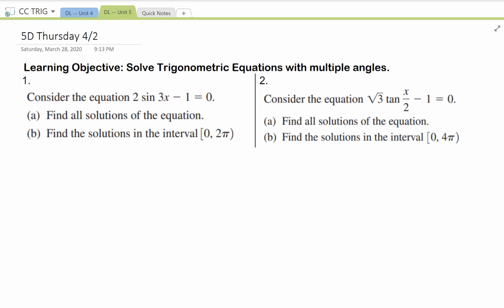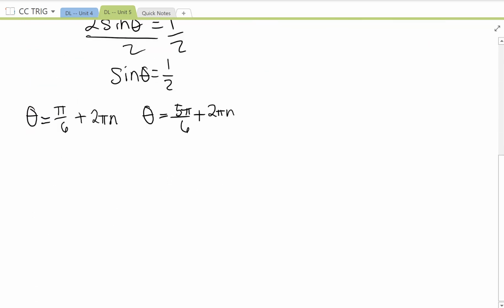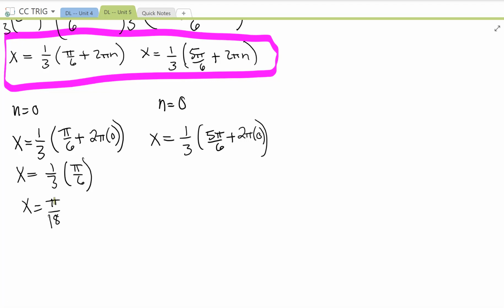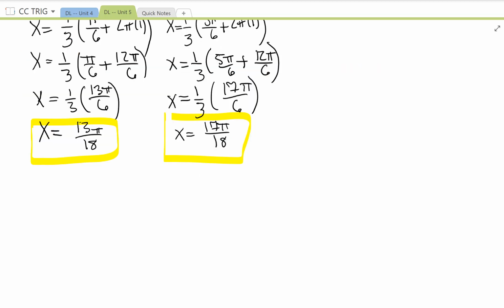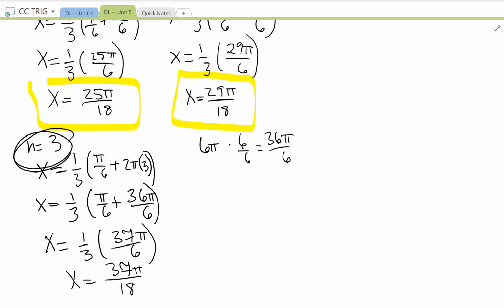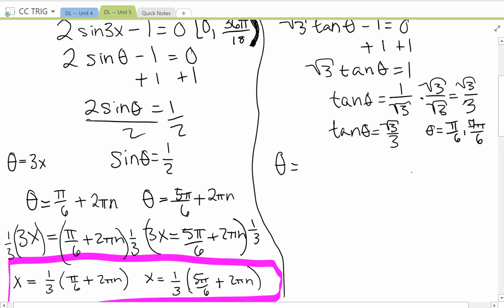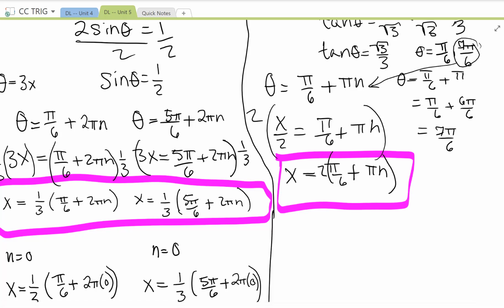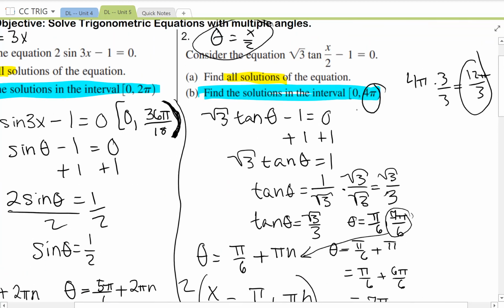Trig 5D -- Solve Trigonometric Equations with multiple angles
Lesson for Thursday, 4/2.